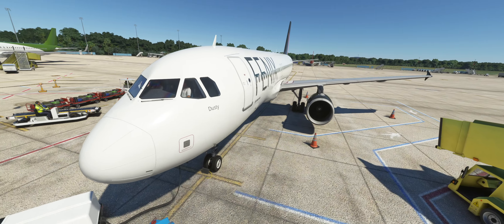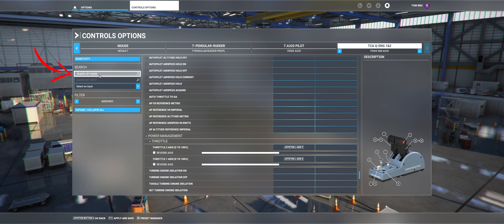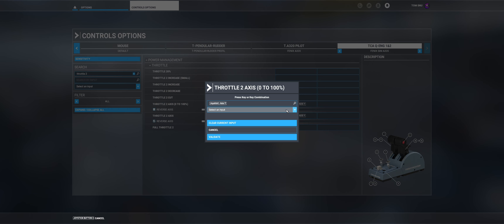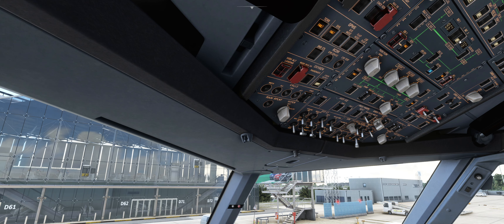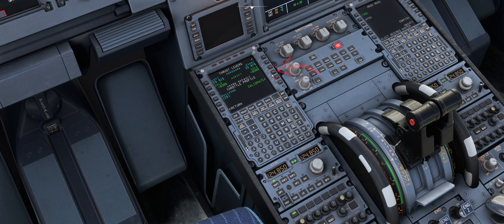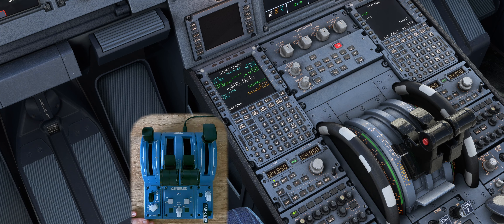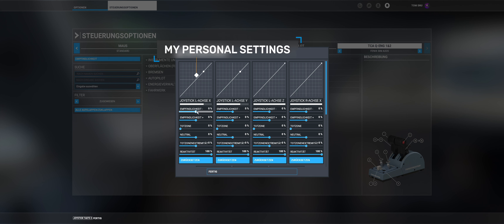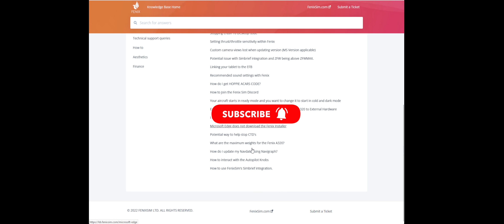⚠ How to configure Thrustmaster TCA quadrant and add-on in FENIX A320 💡 - Let's fly! ✈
Do you have challenges setting up your Thrustmaster TCA quadrant and add-on in the Fenix Sim A320 correctly?
In this video you will learn what to look for and how to proceed step by step to configure everything correctly!

If you liked the video, then leave a thumbs up and if you do not have a subscription, then press the :yt: S U B S C R I B E - button.

If you want to support me beyond that you can also visit my "tip" page and leave a small tip in the "jar". THANK YOU!

Timestamps:
00:00 - Intro
00:21 - Welcome to the Tutorial
00:38 - First steps
00:47 - Create new Profile
01:15 - Important Settings
01:34 - Select correct axes
03:16 - Select the correct sensitivity
03:45 - Preparation for configuration in the cockpit
04:14 - Configuration of the thrust levers
07:11 - Configuration of the flaps lever
08:17 - My personal settings for the sensitivity
09:10 - Where to find further information on Fenix A320 (FAQ)